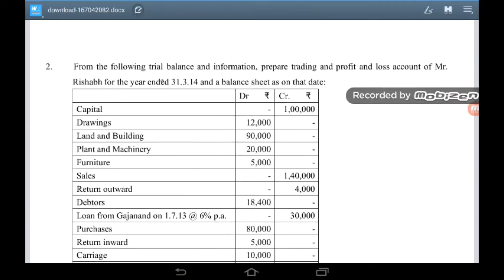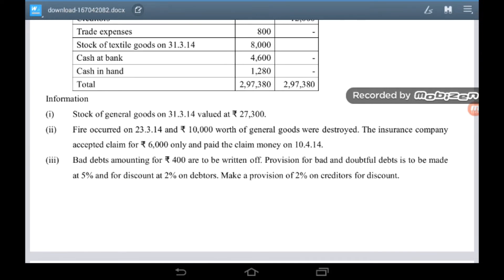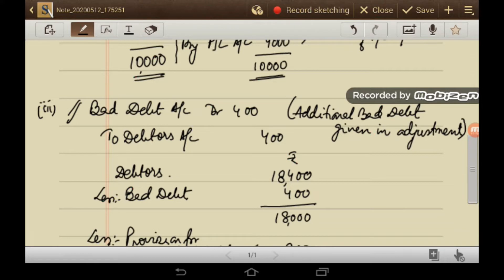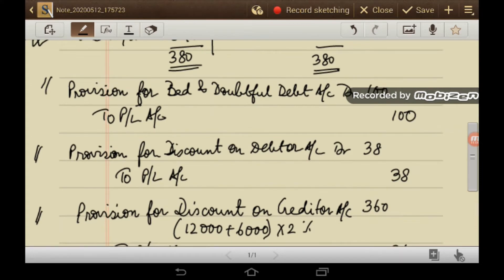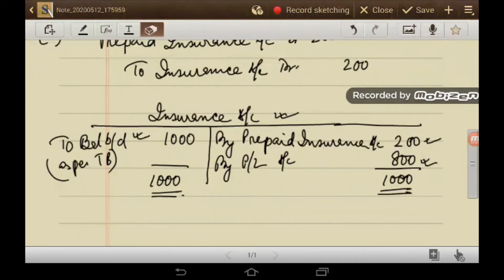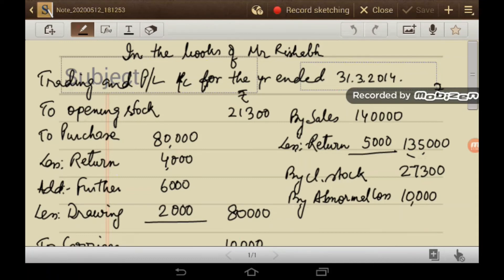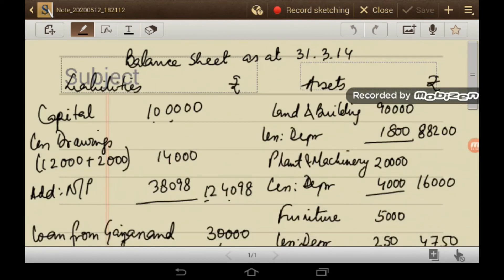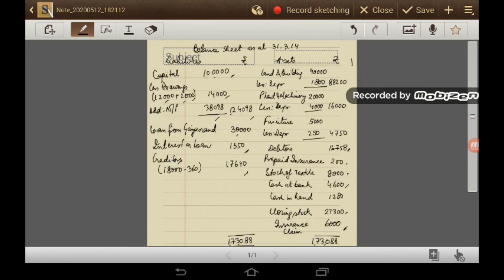Final Accounts of Manufacturing Concern | ICMAI | Dr. Subrata Mukherjee | CMA | ICAI | B.Com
Associate Professor
Mahadevananda Mahavidyalaya